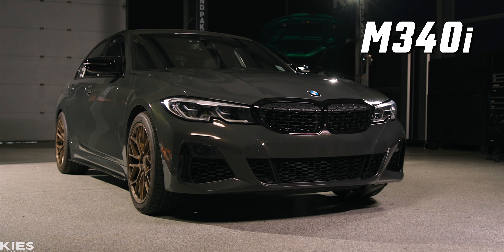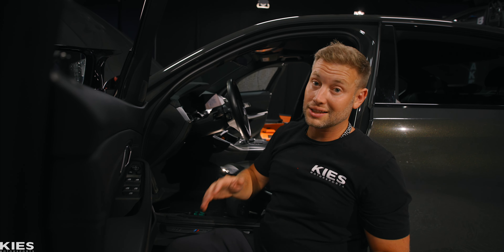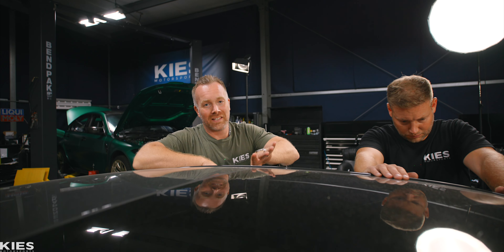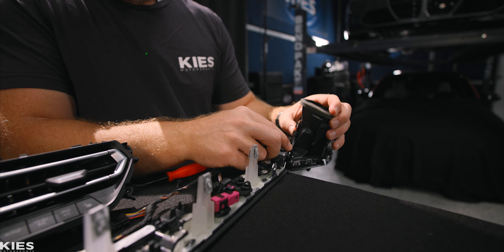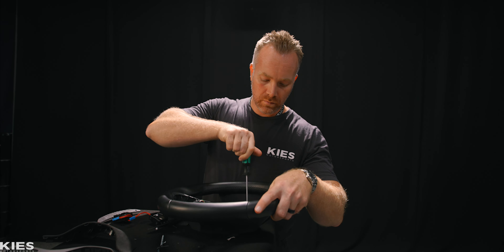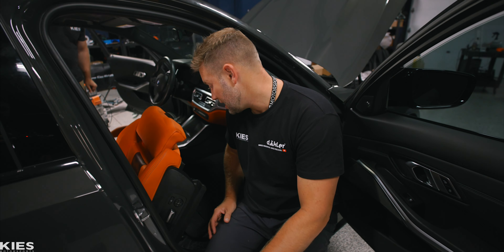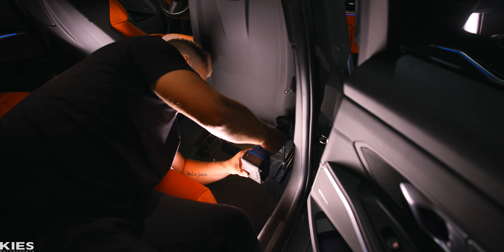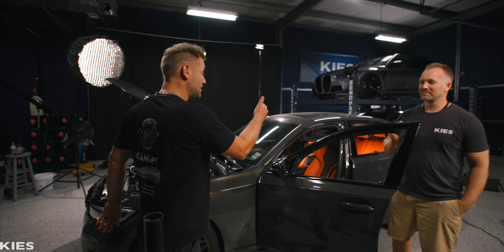FULL M3 Interior SWAP into a BMW M340i ♻️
In today's video, we’re swapping a full leather interior from a 2021 BMW M3 in Andrew’s 2020 BMW G20 M 340i! While we’re there, you know we have some goodies along the way!